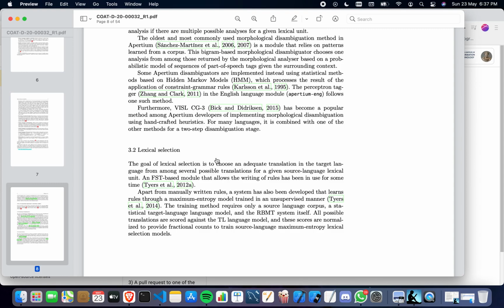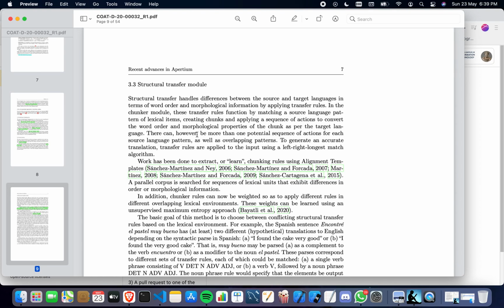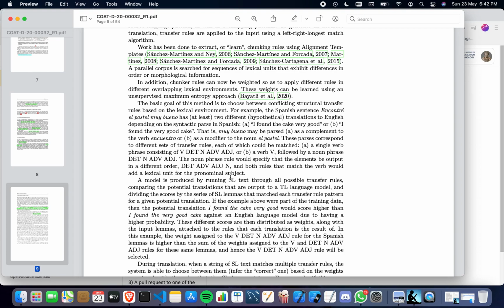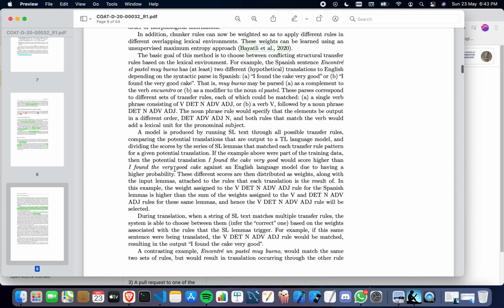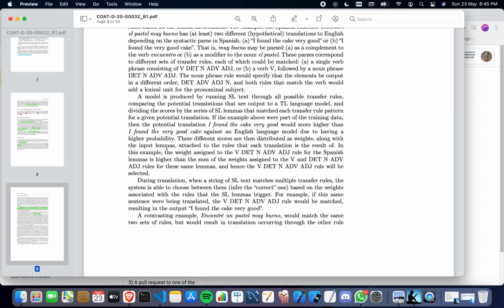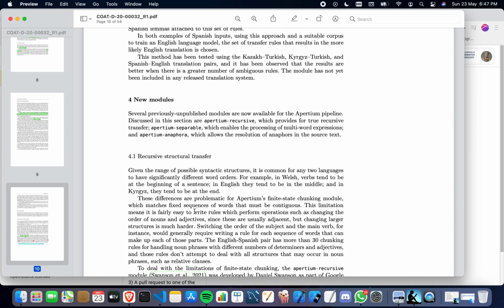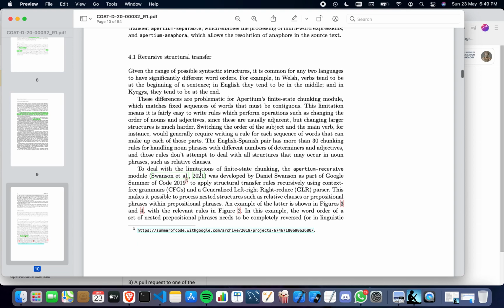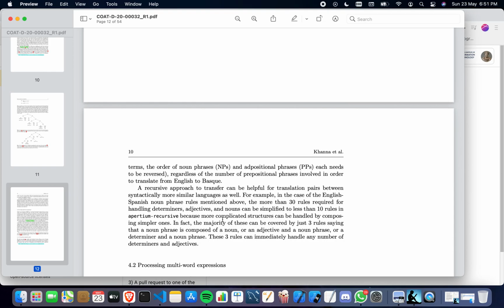Sesh 2 - 2021 05 23 at 6 32 03 PM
Me checking out this linguistics paper ^-^